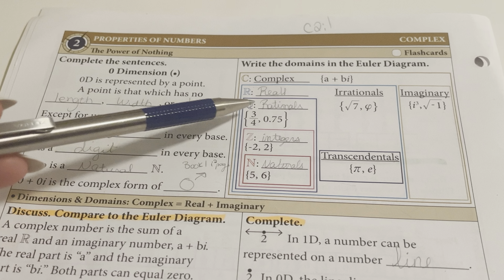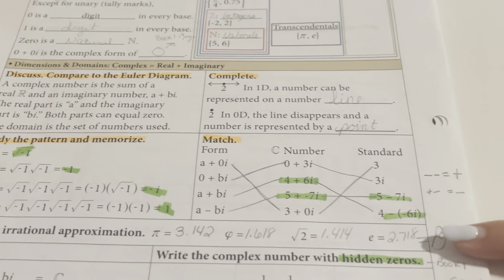Week 2 | Page 1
Feel free to change the playback speed. :)
I was talking a little slow and still working on my cup of coffee!